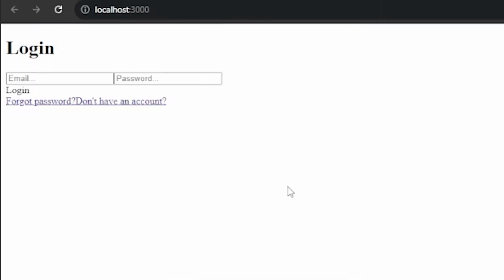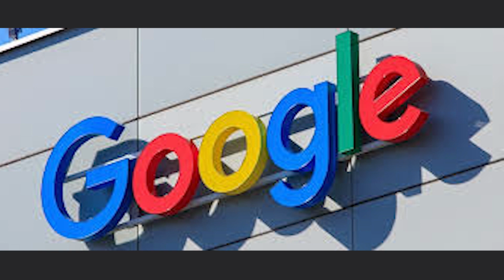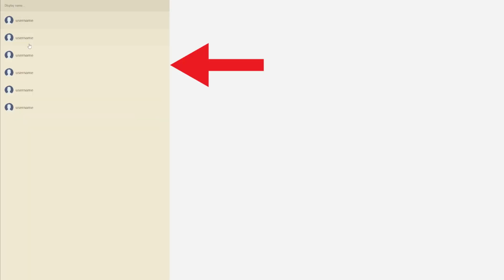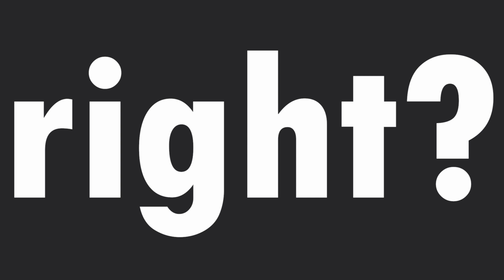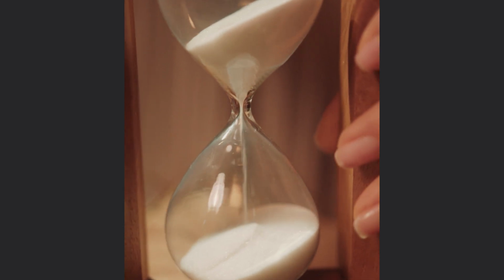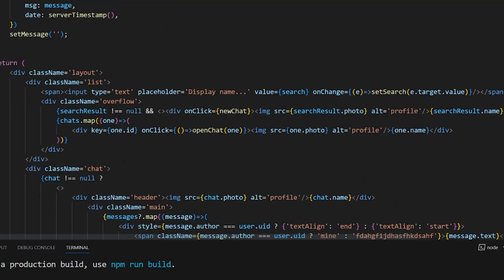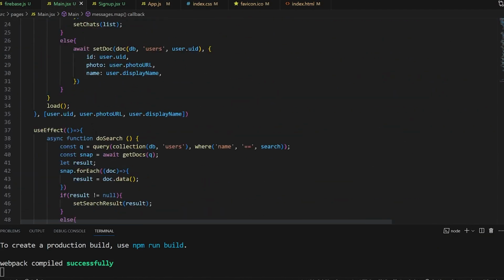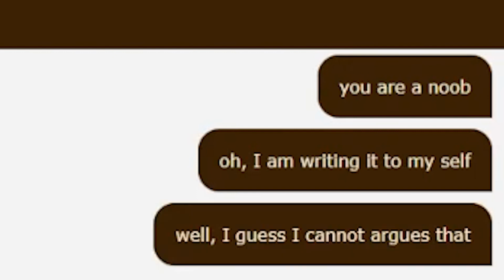I Remade Whatsapp (it's harder then you think)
And, again, Mark Zuckerberg, please don't sue me.